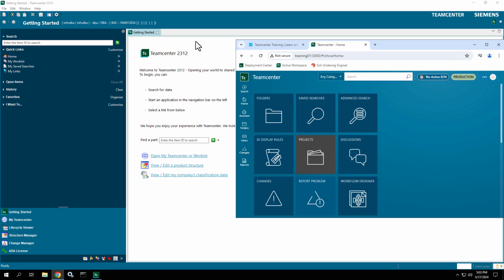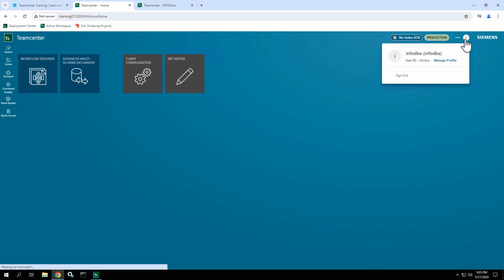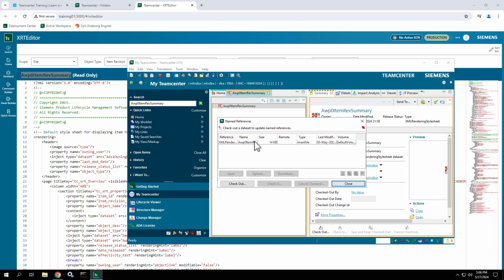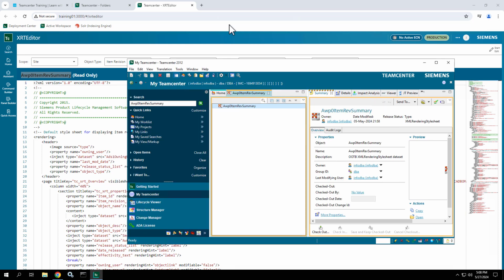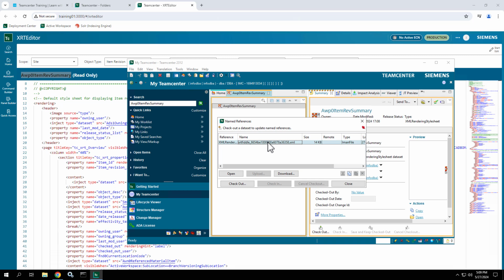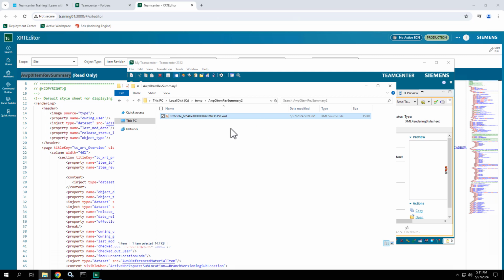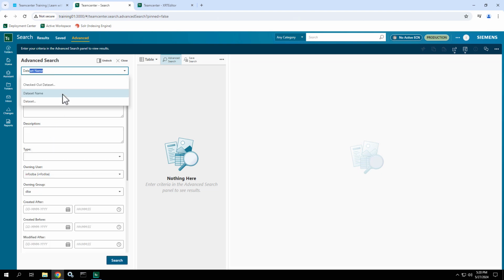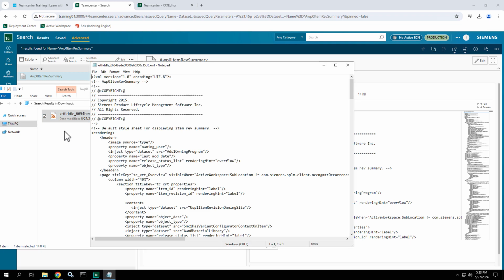Teamcenter 2406: Modify a style sheet using the XRT Editor renames the associated file name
In this video, the instructor demonstrates a "feature" of the new XRT Editor in Teamcenter's Active Workspace Client.

The use case presents as.

When an administrator needs to migrate style sheets, it is sometimes required to have the names of the style sheets match the name of the dataset for importing and creation purposes.

If an administrator modifies a style sheet using the XRT Editor, the file name in the volume is updated with an xrtfiddle and number format. This makes it harder to determine which file on an export is associated to which style sheet dataset. The instructor demonstrates these points and potential work arounds in the video.